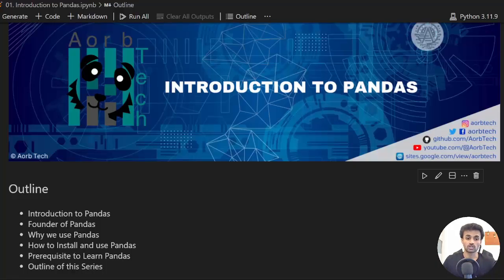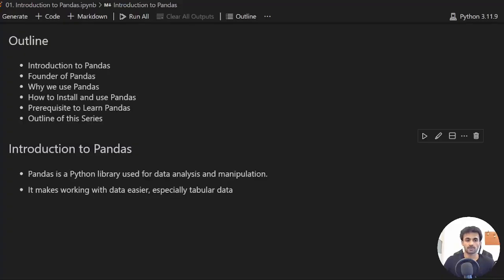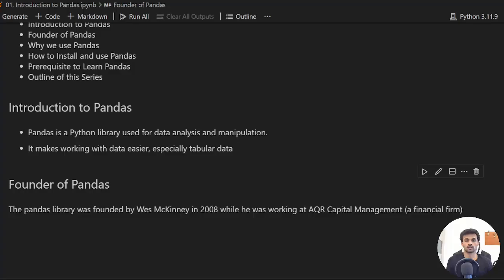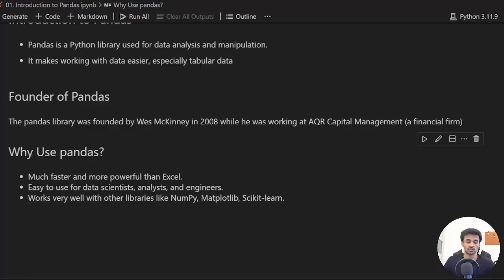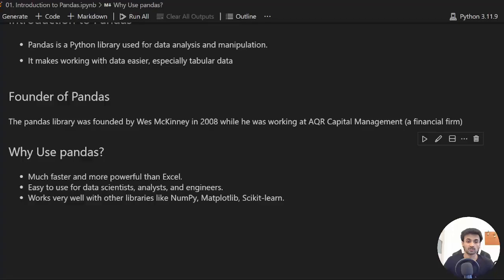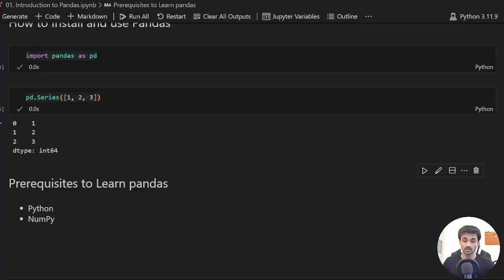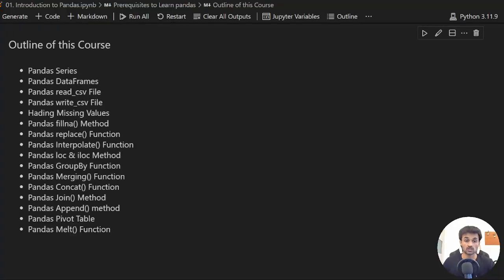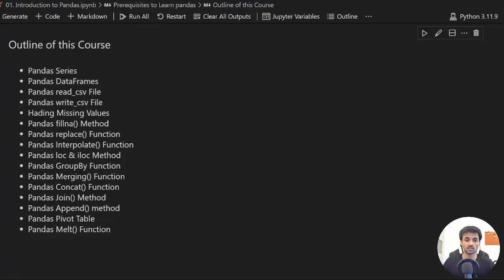Pandas Course #01: Introduction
Welcome to the first episode of our pandas course! 🐼📊 In this lesson, we’ll start with an introduction to pandas and understand what this powerful Python library is all about. We’ll also talk about the founder of pandas, giving you a bit of background on how it came into existence and why it has become such an important tool in data analysis today. Next, we’ll cover why we use pandas and the benefits it offers when working with structured data in fields like data science, business analytics, and machine learning. I’ll then walk you through how to install and use pandas on your system so you can get started right away. We’ll also discuss the basic prerequisites you should know before diving deeper, ensuring you’re fully prepared to follow along with this course. Finally, I’ll give you an outline of what we’ll cover in the upcoming episodes, so you’ll know exactly what to expect as we explore pandas step by step. By the end of this lesson, you’ll have a clear understanding of why pandas is essential and be ready to continue your learning journey with confidence.

If you find this video helpful, don’t forget to like, share, and subscribe for more tutorials on Python, Data Science, and Machine Learning, and turn on the notification bell 🔔 so you never miss an update!

Welcome to a new series on Pandas! This series will cover both theoretical and practical aspects of Pandas using python. Learn the basics of data analysis and data manipulation with this python programming tool.